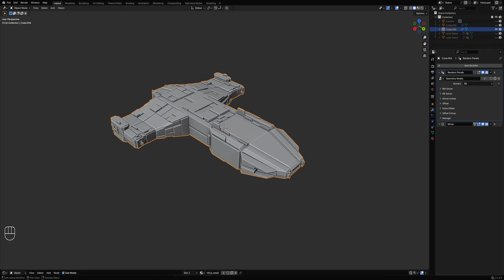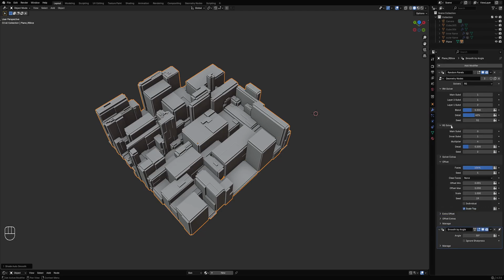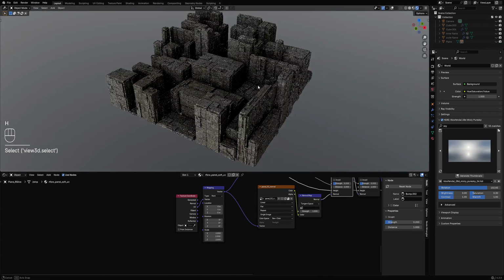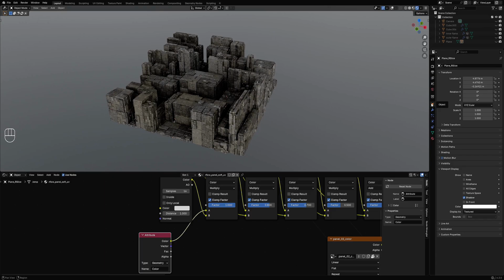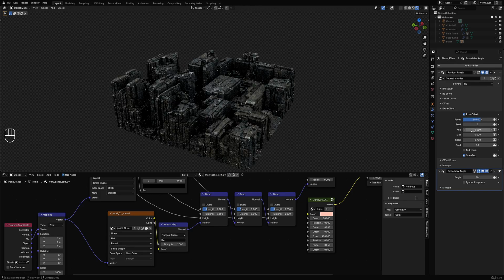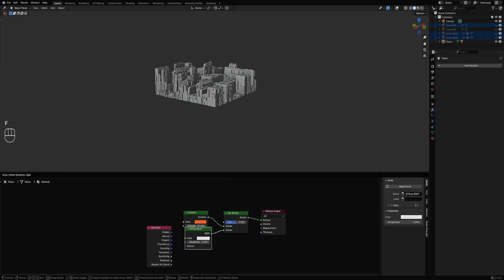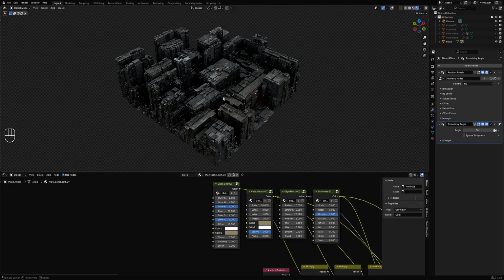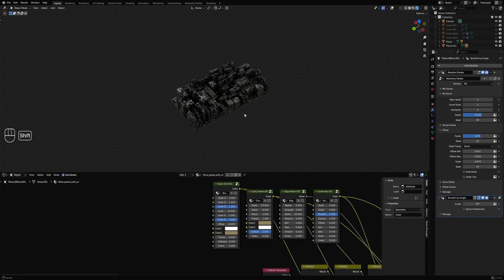Random Flow GE Latest Update 05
Another update for Random Flow GE. Let's try it on buildings.